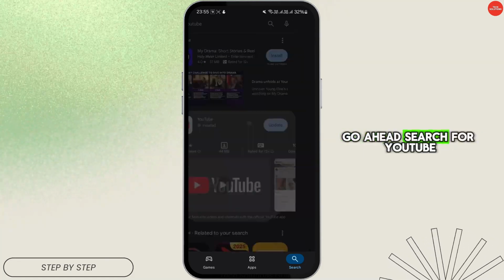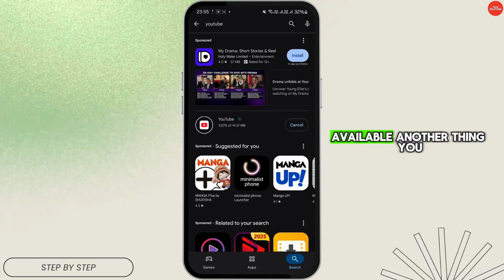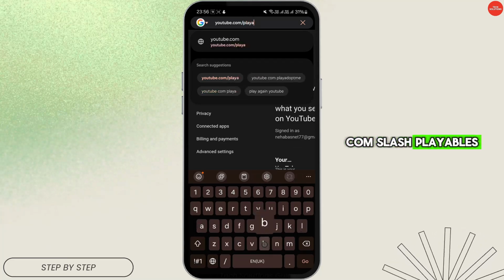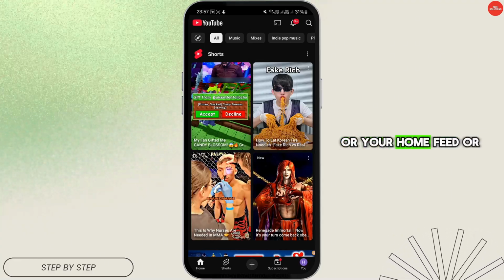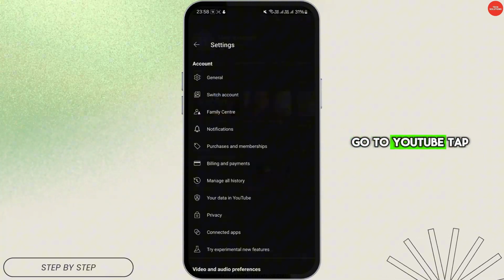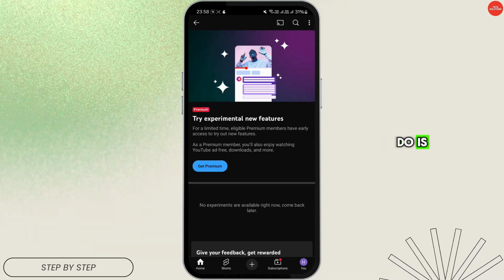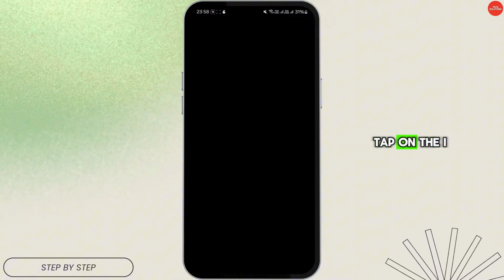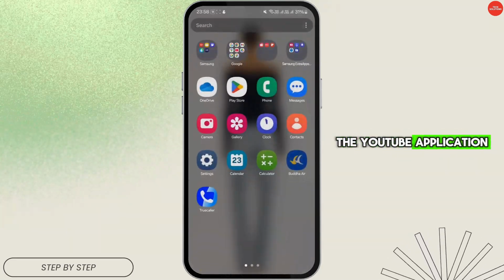How to FIX Playables Not Showing on YouTube (2026)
Are YouTube Playables not showing in 2026? This step-by-step tutorial shows you how to fix the issue when Playables don’t appear on your YouTube app or desktop. Learn how to update the YouTube app, check eligibility, clear cache, and enable new features so you can access Playables. Perfect for YouTube users who want to play mini-games, fix missing Playables, and unlock the latest interactive features in 2026.

Timestamps:
0:00 Introduction
0:10 How to Fix YouTube Playables Not Showing